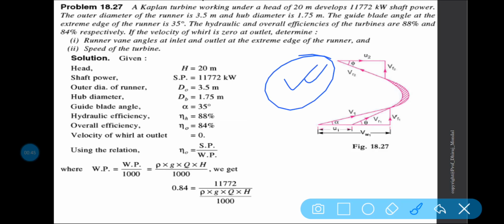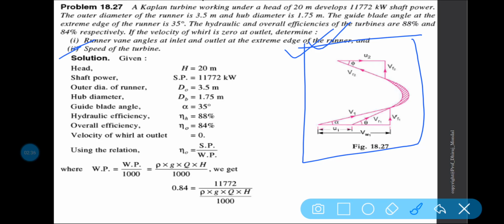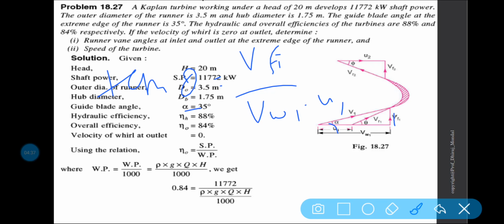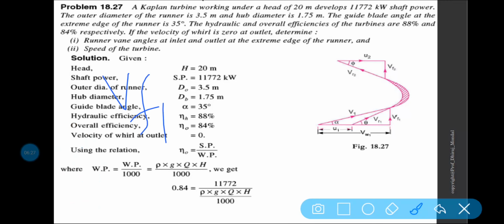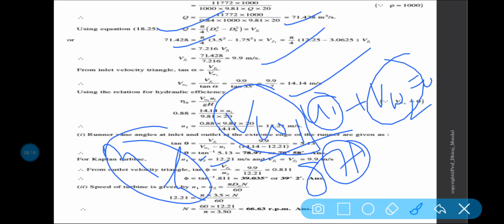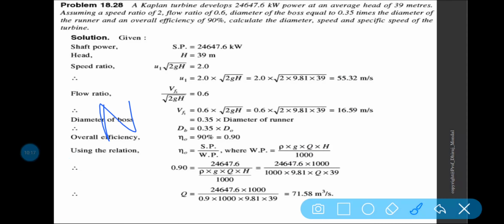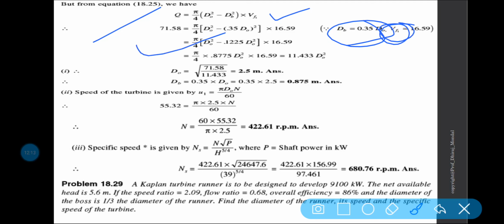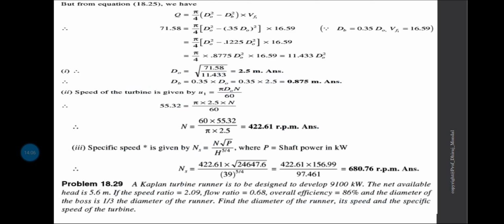L-26 Numerical Analysis on Axial Flow Reaction Turbine